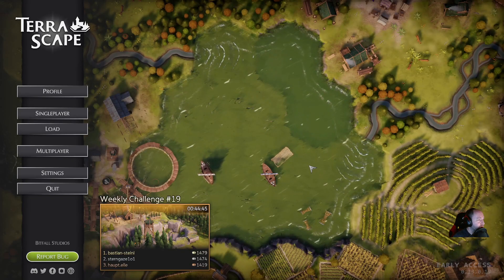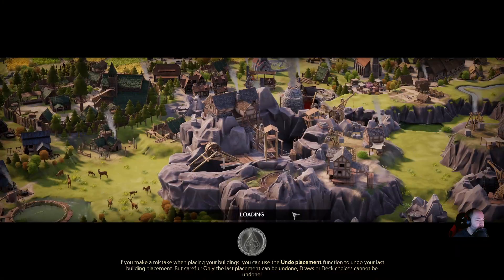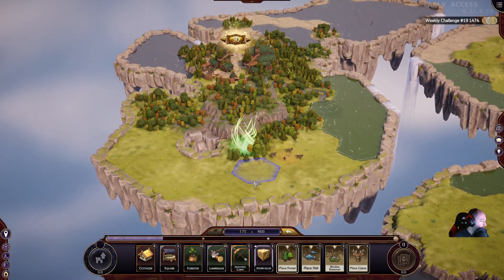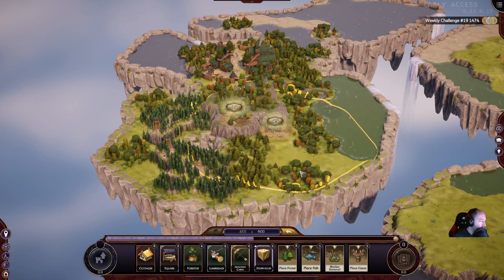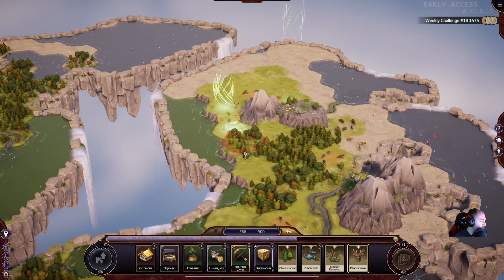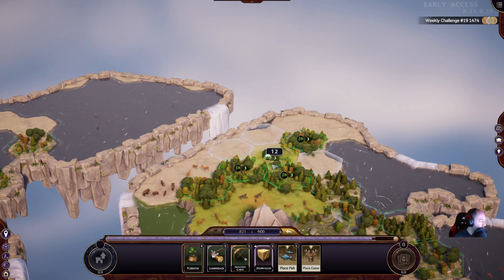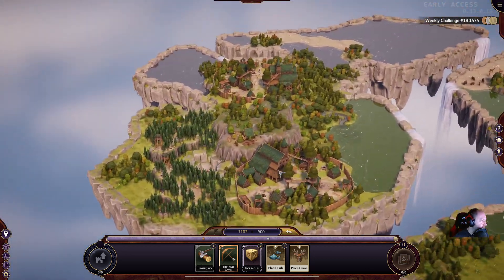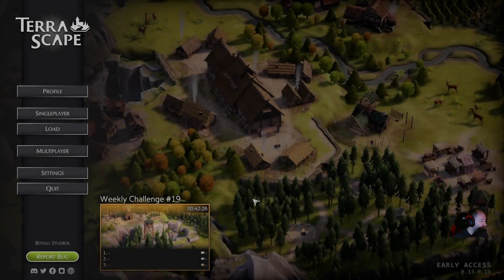TerraScape - weekly challenge #19 - 1474 score (finished 2nd)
TerraScape - puzzle city builder, my attempts at the weekly challenges.